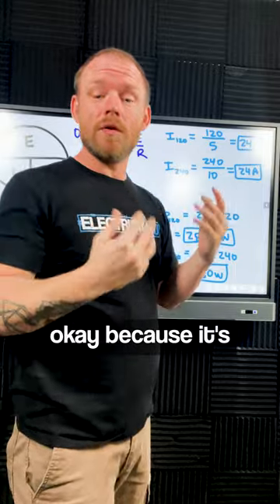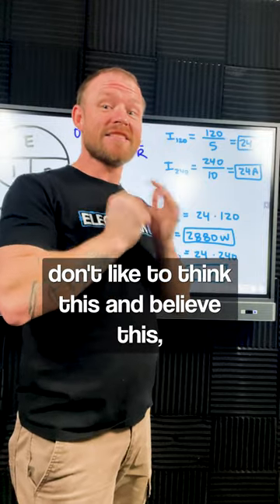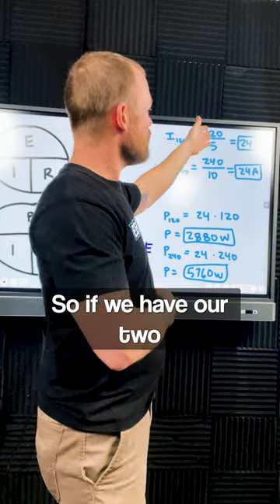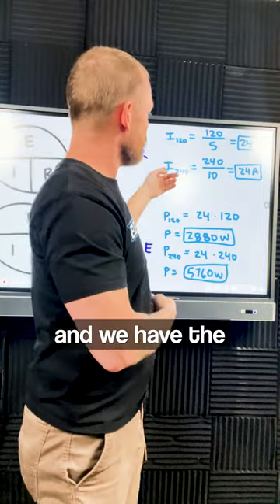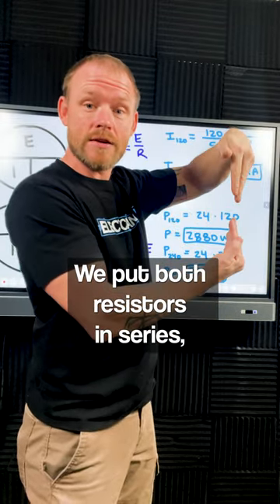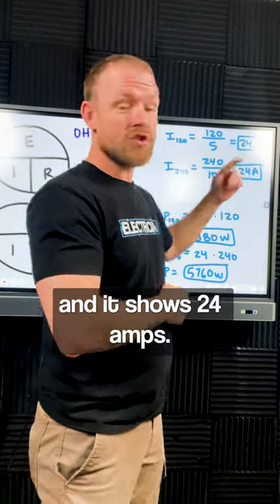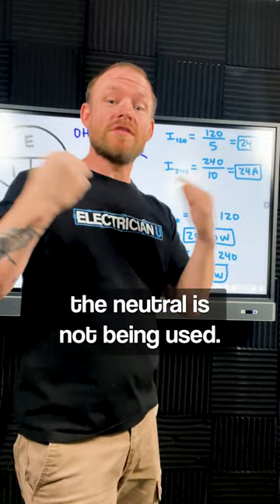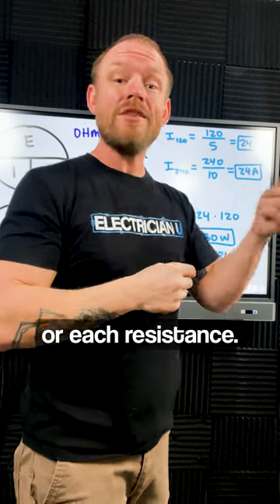Lost Neutral in a Multi Wire Branch Circuit - Part 2